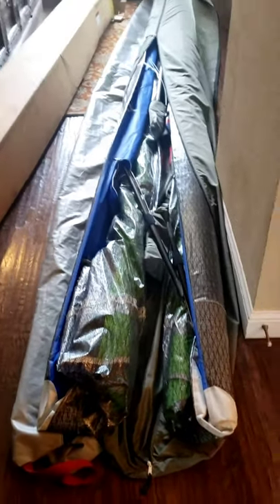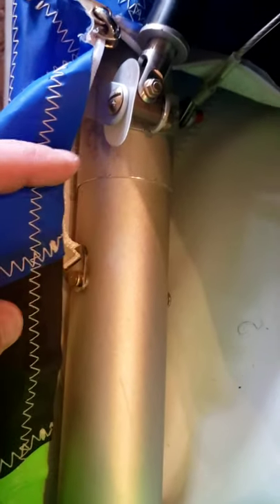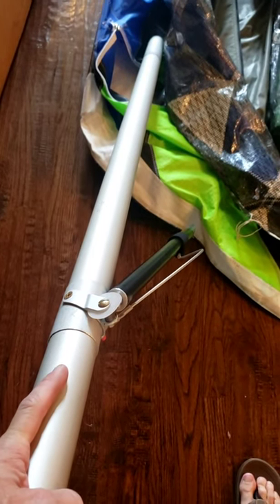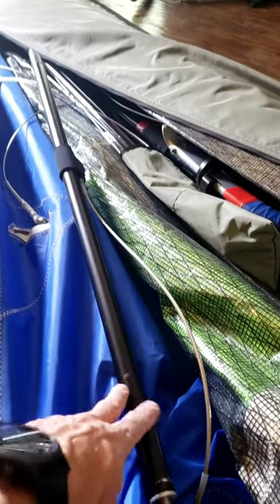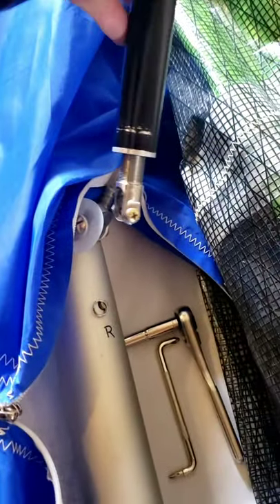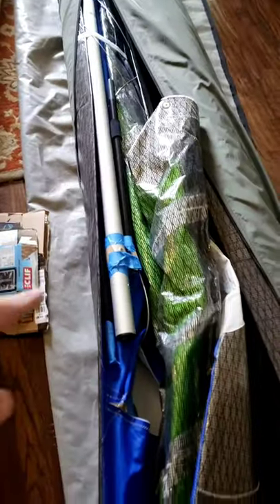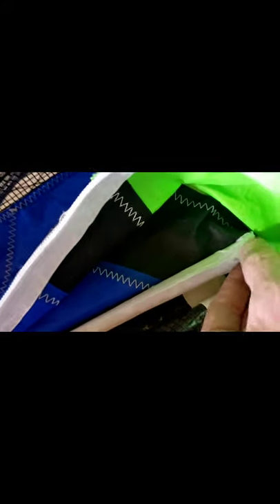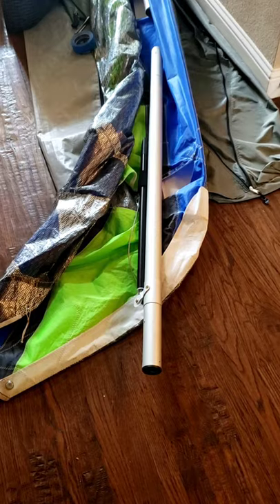Short pack WW U2C for shipping.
I sold this glider and only had the short Pack Box to send it in. Filmed this hoping it would help  the guy put it back together. I'm just going to leave it on YouTube in case anyone else needs a video of how to short pack a U2.